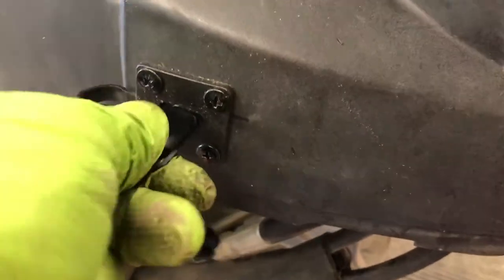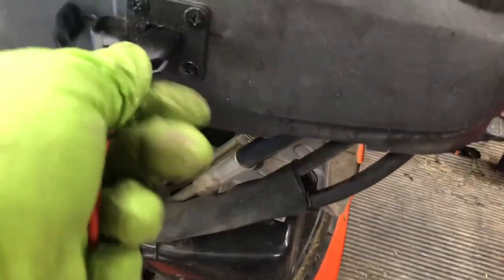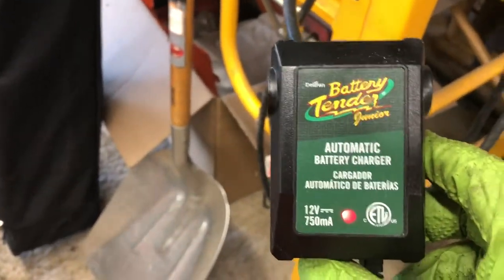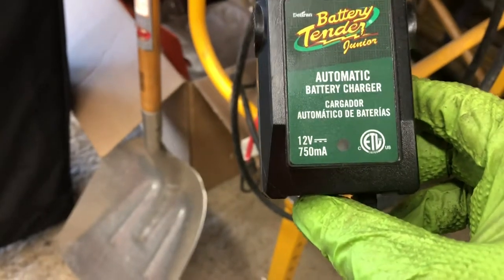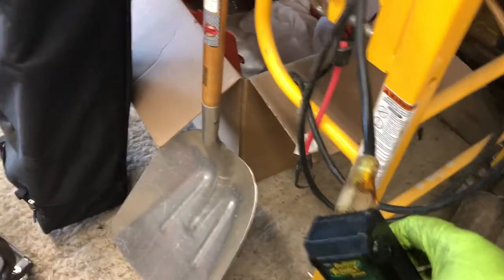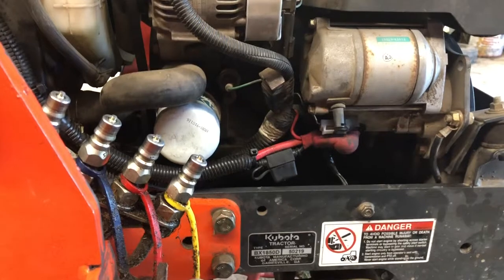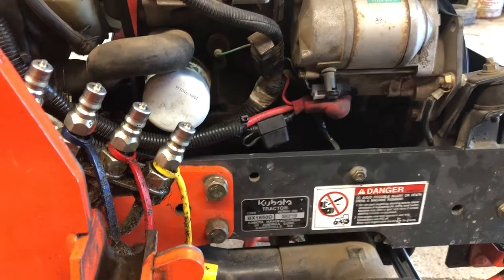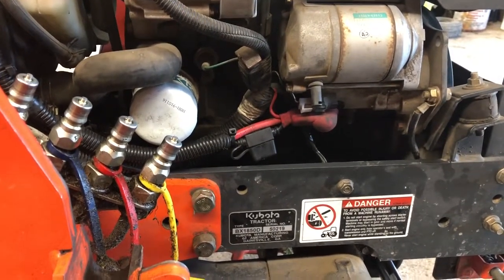#35 - Kubota BX1850 Battery Tender Install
Battery Tender 12 Volt Junior Automatic Battery Charger
OptiMATE Cable O-40, Weatherproof SAE socket, panel mount
KUNCAN 12FT Sae to Sae 2 Pin Extension Cable DC Power 16awg Heavy Duty Battery Quick Disconnect/Connect Wire Harness with Sae Connectors with Dust Cap
Battery Tender 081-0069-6 Ring Terminal Harness with Black Fused 2-Pin Quick Disconnect Plug
Paul Short Custom Mods include:
 - The BX EZ Mount Step
 - The BX Stealth L.E.D Module
 - Tail Light Guards